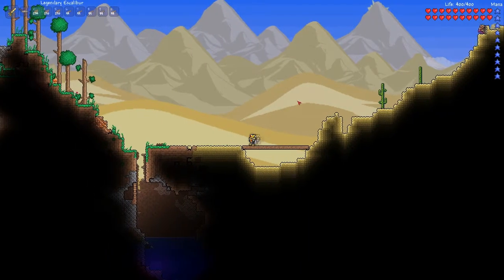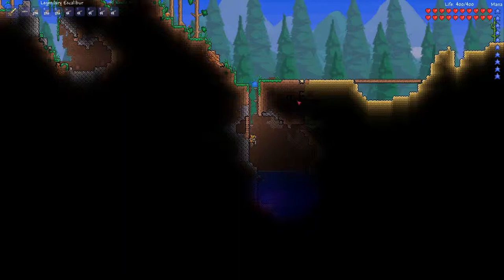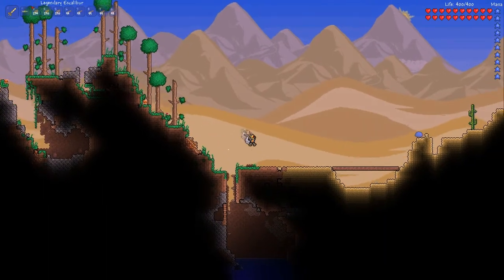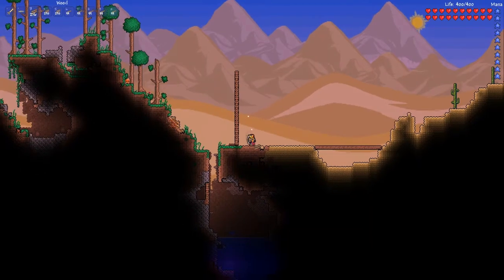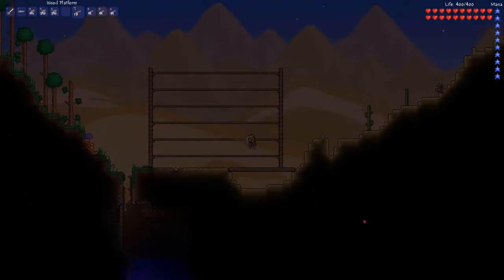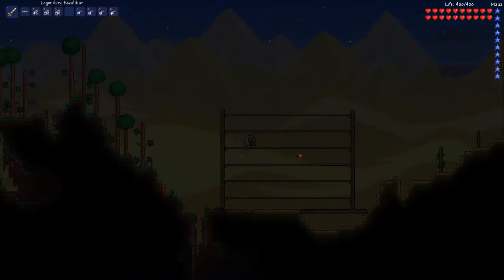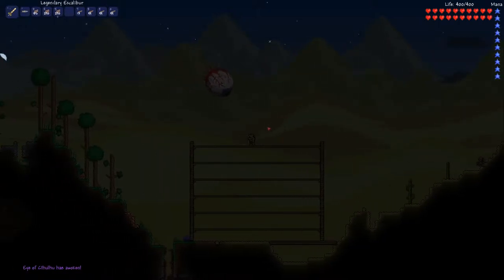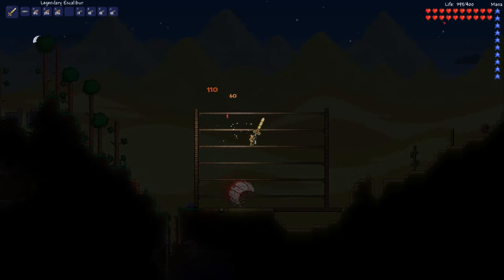Terraria: How to summon Eye Of Cthulu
In this video I will be teaching you how to summon the early boss "Eye Of Cthulu"